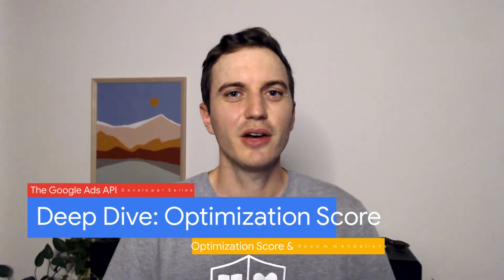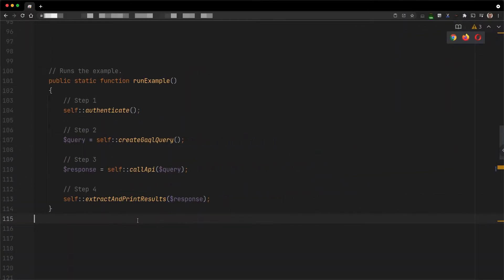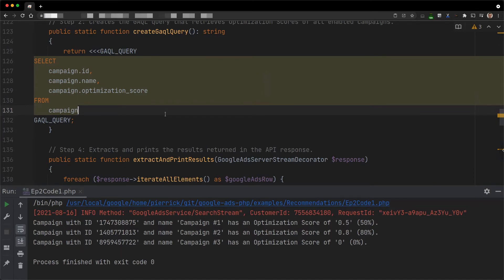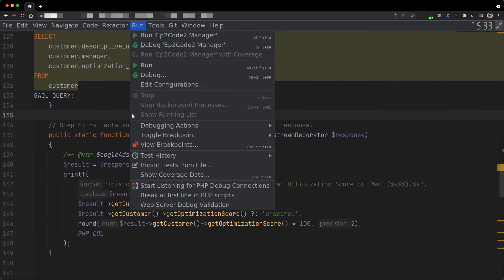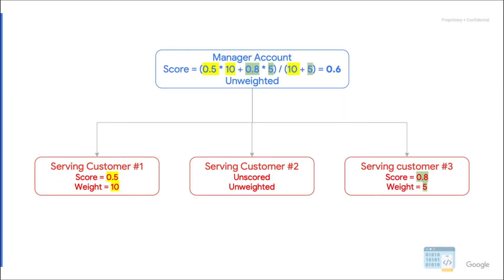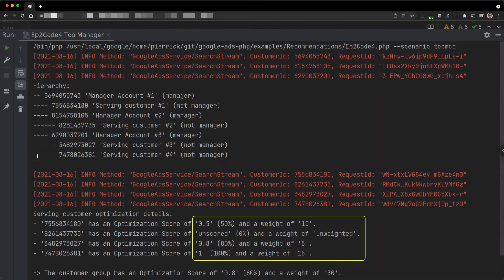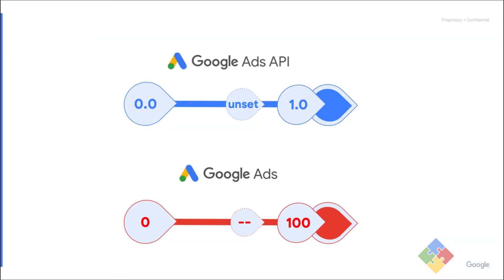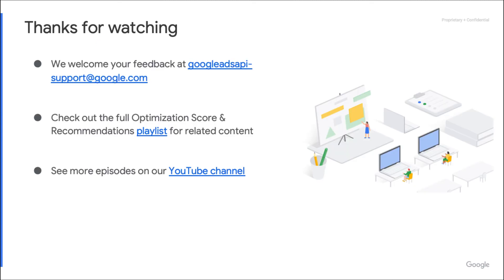Deep Dive: Optimization Score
A presentation of all the technical details for a smooth integration with the Optimization Score using the Google Ads API.